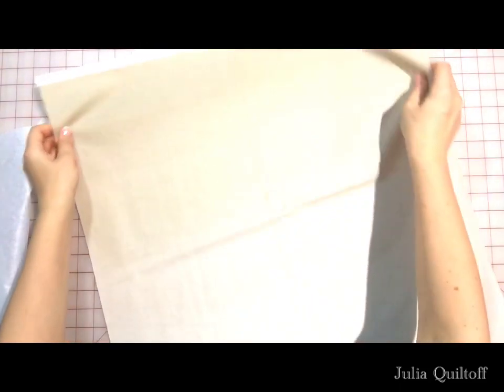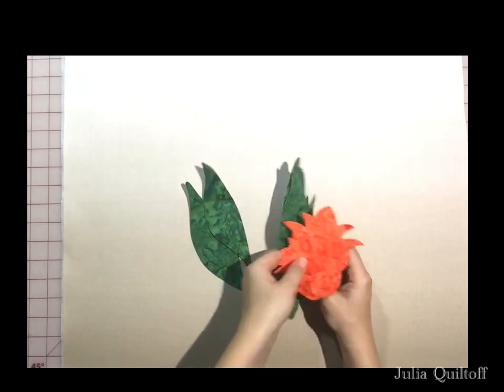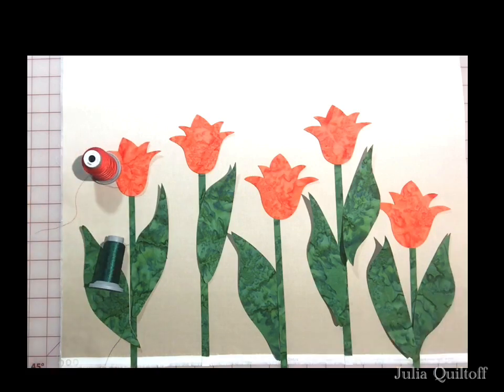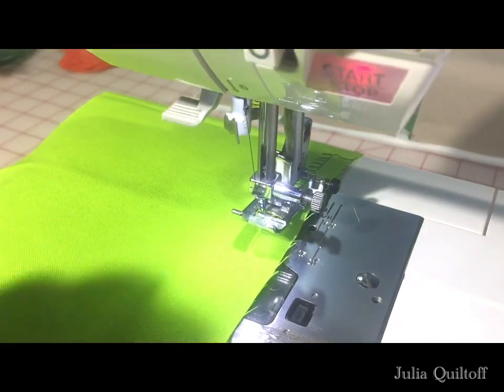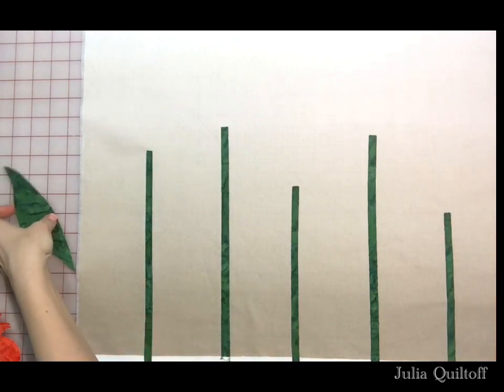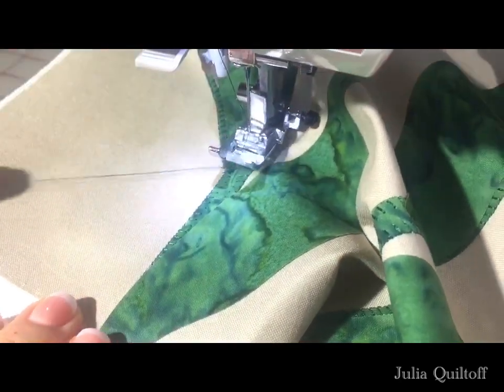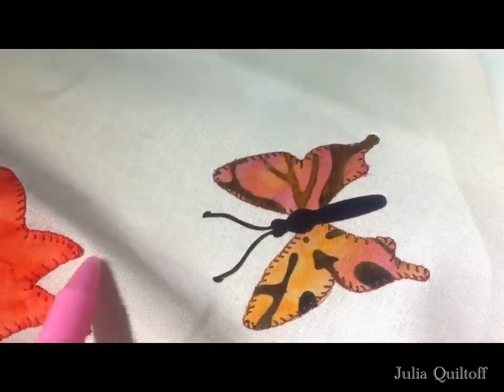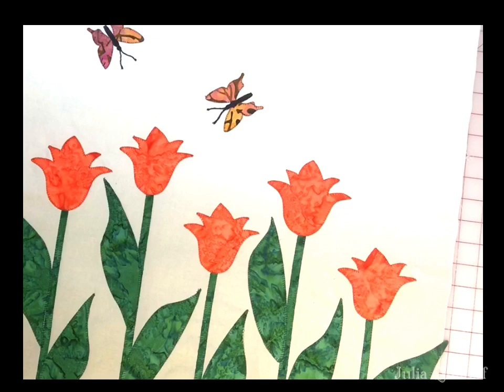April Showers # 1, appliquéd wall hanging